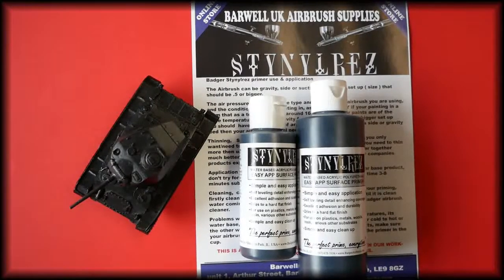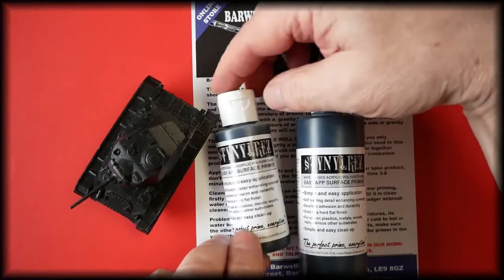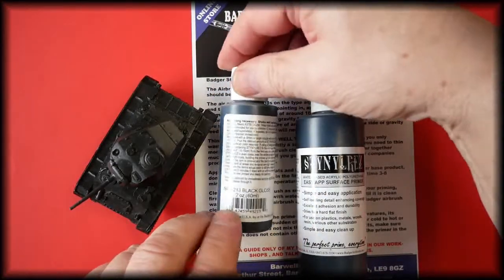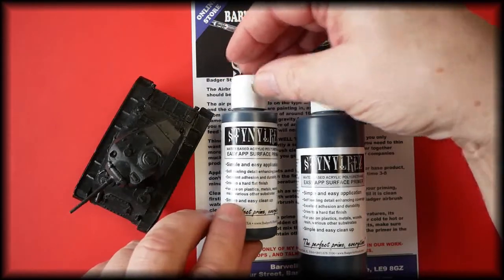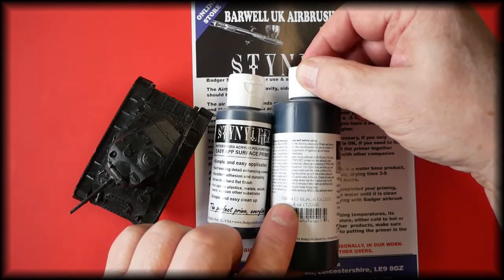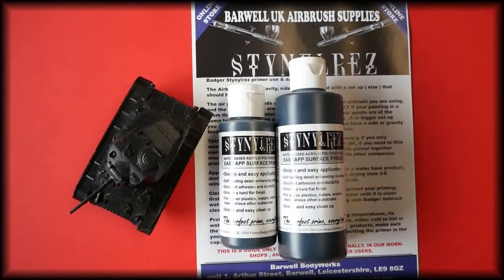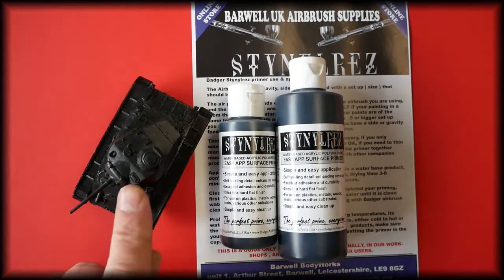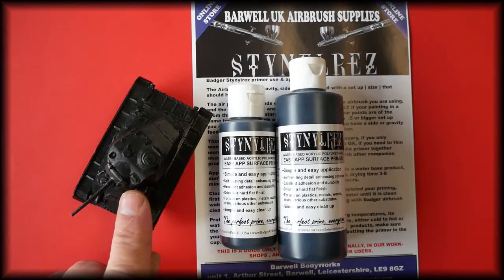Badger Stynylrez Gloss Black primer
Badger Airbrush Stynylrez Gloss Black primer
Badger Stynylrez water based acrylic polyurethane primer for use on plastics, metals, woods, resin, various other substrates
Badger Stynylrez primer use & application  The Airbrush can be gravity, side or suction feed with a set up ( size ) that should be .5 or bigger. The air pressure depends on the type and set up of the airbrush you are using, and the conditions you are painting in, as a GUIDE ONLY if you’re painting in a room that as a temperature of around 16 – 26 C and your paints are of the same temperature, with a gravity feed airbrush and a .5 or bigger set up you should have air pressure of around 15-20 psi, if you have a side or gravity feed then your air pressure will need to be slightly higher.  Thinning, SHAKE BOTTLE WELL Thinning is not necessary, if you only want/need to thin very slightly a small drop of water is OK, if you need to thin more then use Badger airbrush cleaner, this will hold the primer together much better than water, if you go mixing / thinning with other company’s products expect problems. Application   Light thin coats and build up slowly this is a water base product, don’t try for full coverage in the first coat as it will run, drying time 3-8        minutes subject to air temperature, fully cured in 24 hours.  Cleaning, clean the airbrush as soon as you have completed your priming, firstly clean the cup out with water then spray clean water until it is clean water coming out of the airbrush and finish of spraying with Badger airbrush cleaner. Problems will accrue if the prime is subject to freezing temperatures, its water base, if there are sudden changes it temperature, either cold to hot or the other way round, do not mix the primer with other  products, make sure your airbrush does not contain other product prier to putting the primer in the cup.     THIS IS A GUIDE ONLY OF MY USING BOTH PERSONALLY, IN OUR WORKSHOPS, AND TALKING TO MANY OTHER USERS.
All 18 colours in the Badger Stynylrez primer range can be purchased from our store in the UK

Badger Stynylrez primer badger airbrush undercoat badger airbrush Stynylrez uk